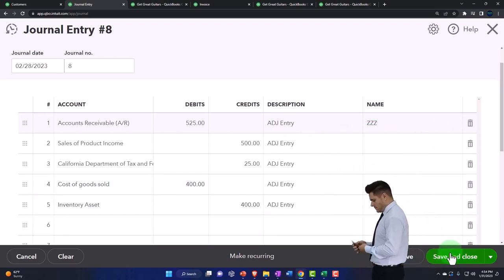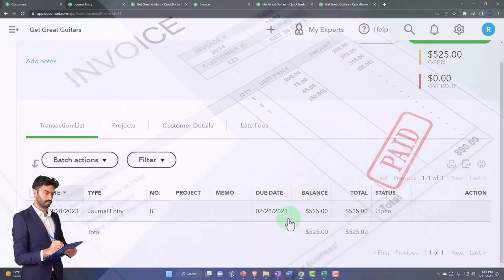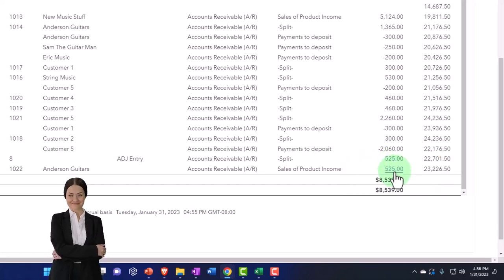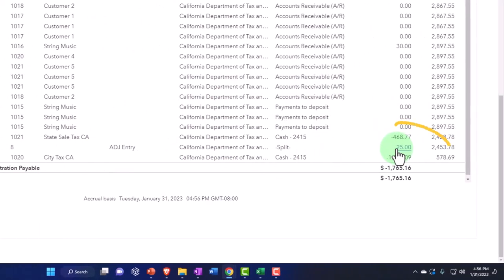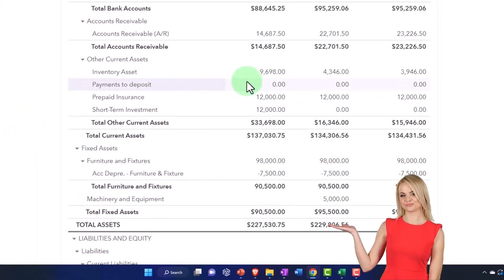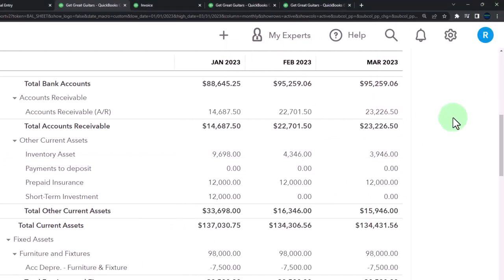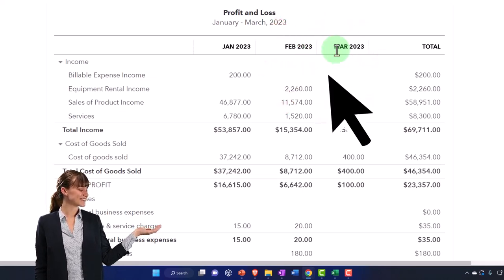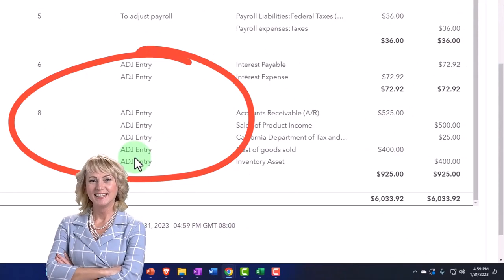Enter Accounts Receivable Cut Off Adjusting Entry Concentrating on Customer Subledger